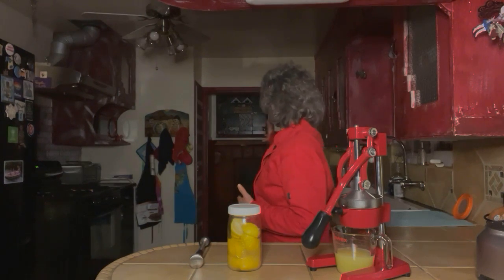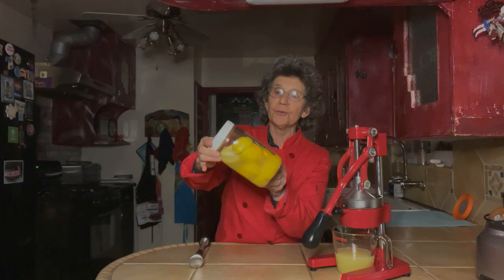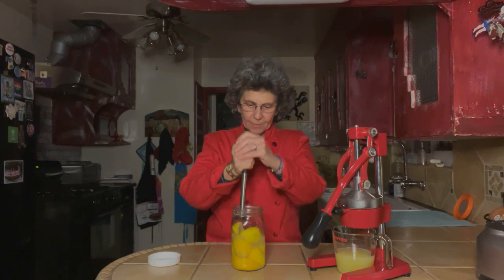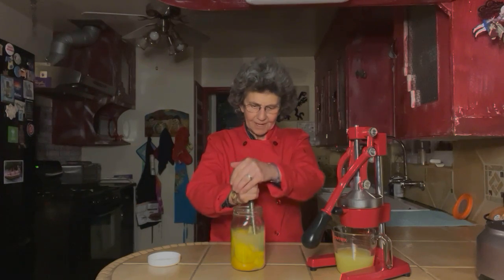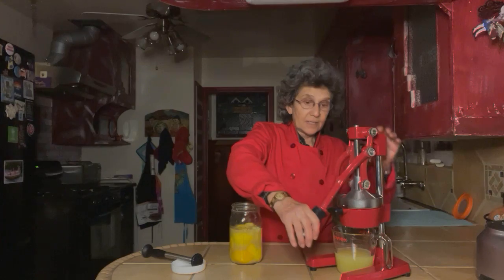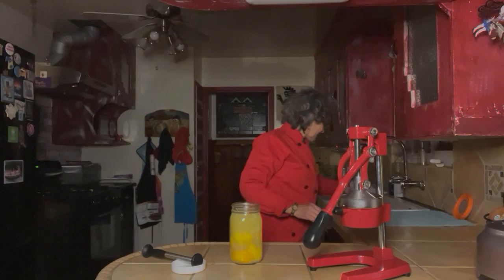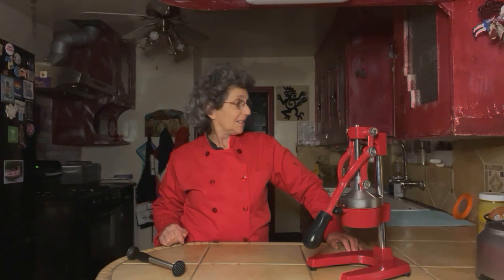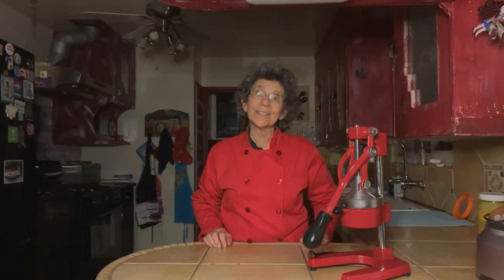Preserved Lemons Phase 2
INGREDIENTS Phase 2
Jar of lemons from Phase 1
juice of 6 lemons- approx 1 cup
INSTRUCTIONS Phase 2
1. after the week, remove  the lid and press the lemons as hard as you can to squeeze out as much of the juice as possible.
2. add lemon juice approx 1 cup
3. seal the jar and leave in a cool place for at least 4 weeks.